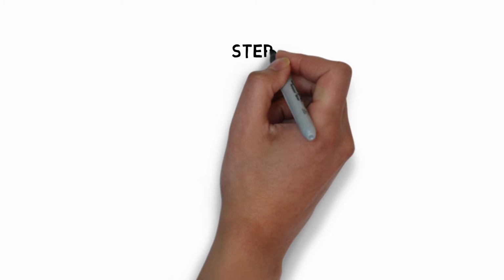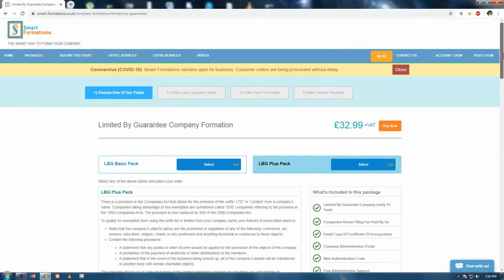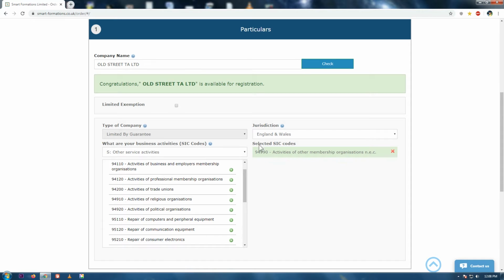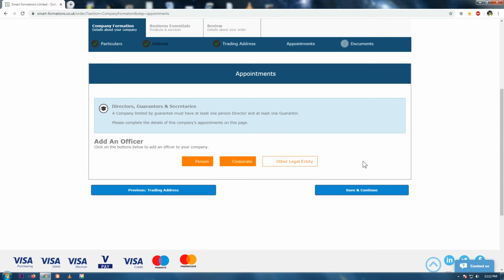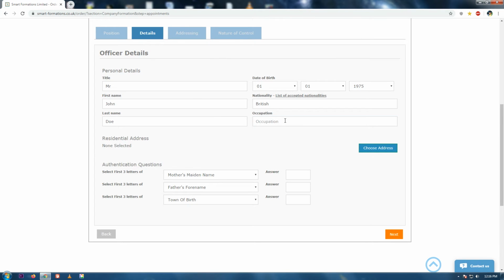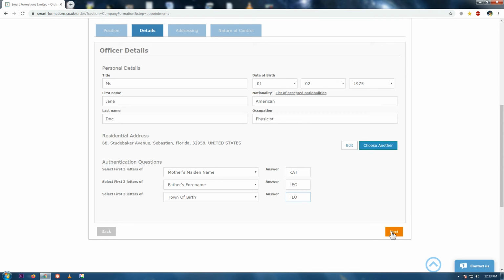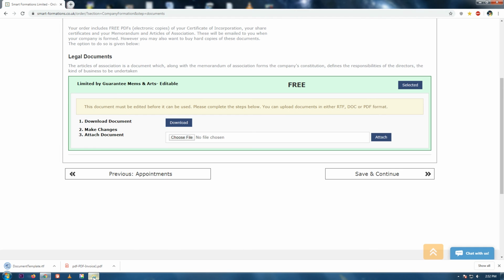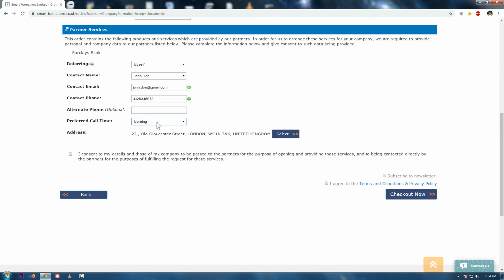How To Register A UK Company Limited By Guarantee | Smart Formations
Find out information about registering a UK limited by guarantee company using the Smart Formations easy and simple online setup process.

Form a UK LBG Company in a few minutes via our quick online system